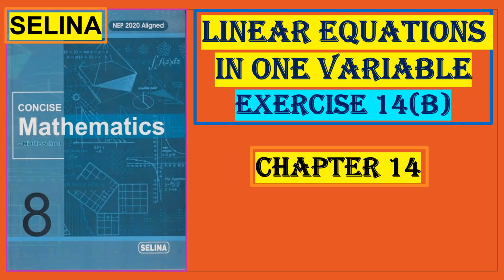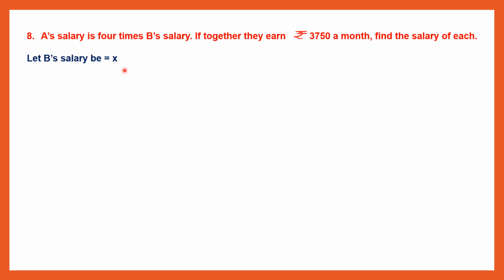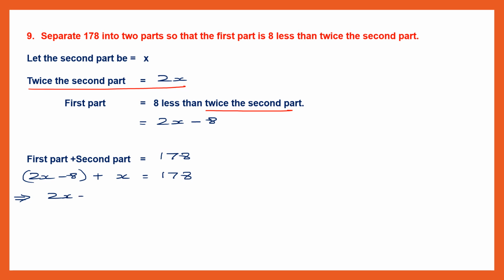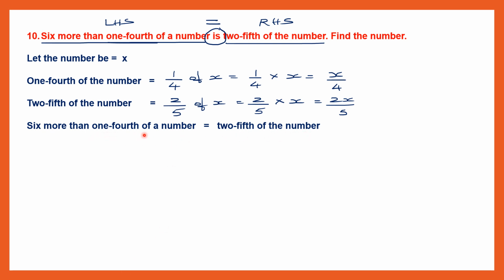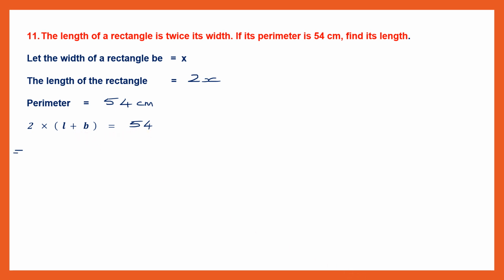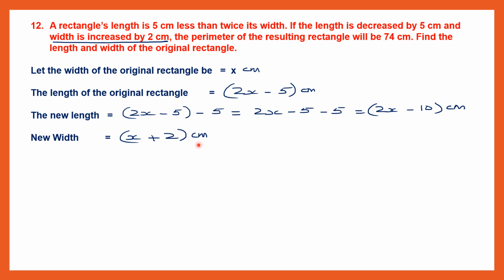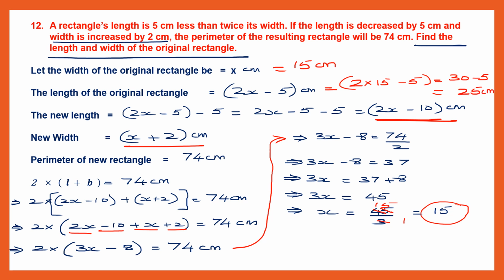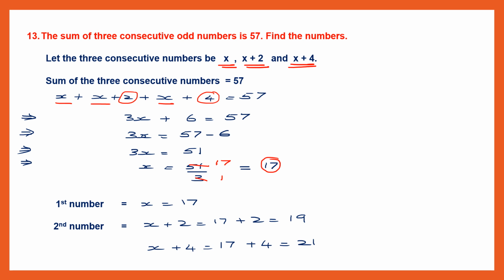SELINA LINEAR EQUATIONS - ONE VARIABLE, EX 14(B), QUESTIONS 7 - 13#selinasolutions #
Hi everyone.  In today's video we will be working out LINEAR EQUATIONS IN ONE VARIABLE, EX 14(B), QUESTIONS 7 TO 13